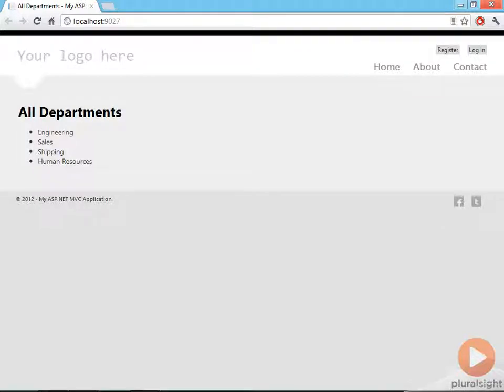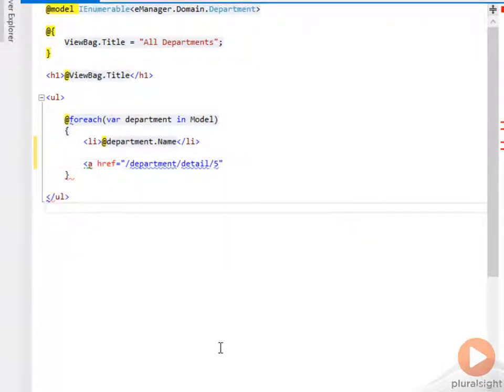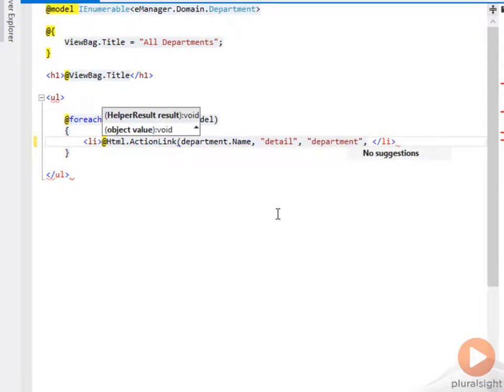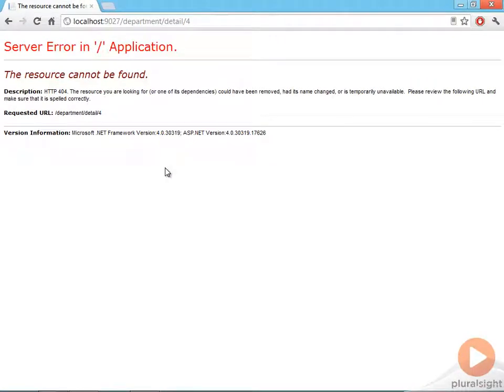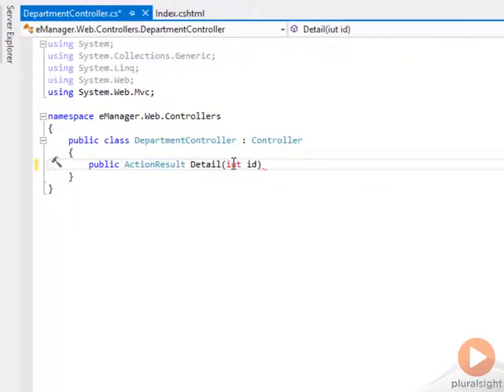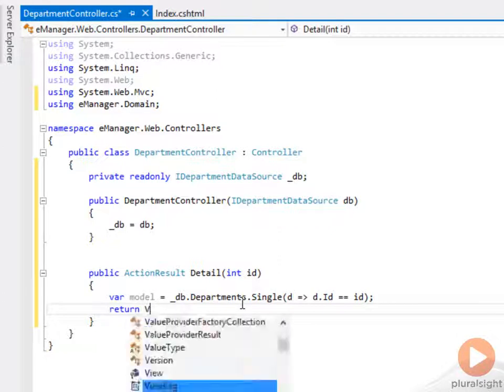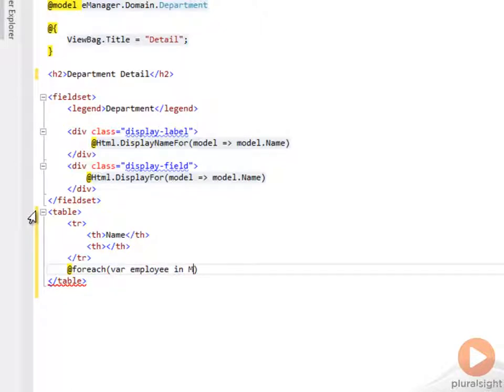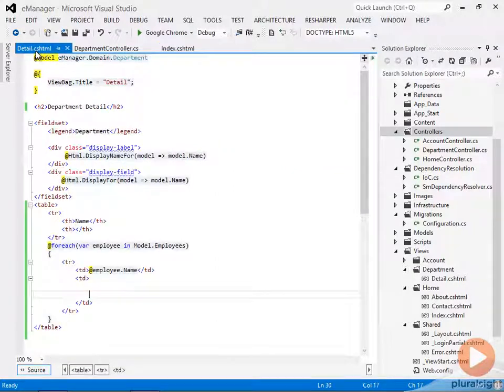2.2 Listing data